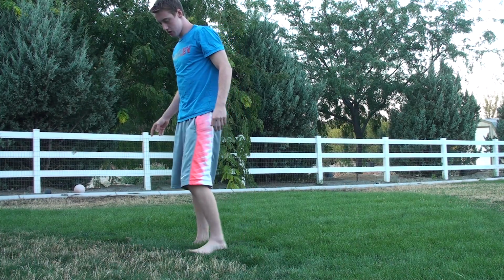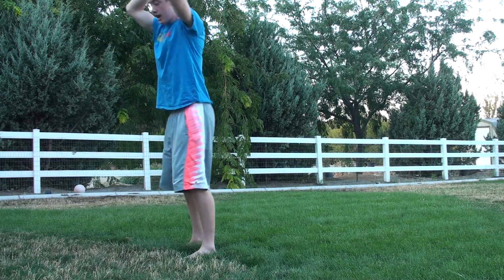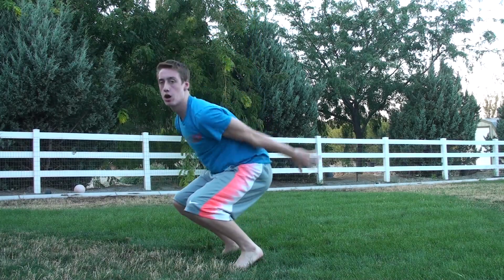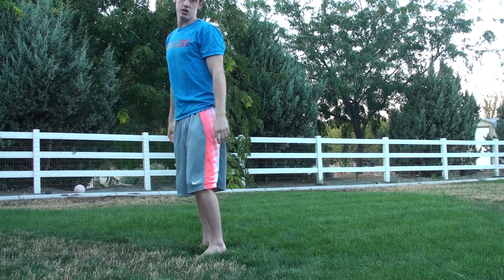How To Do A Backflip!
COMMENT WHAT I SHOULD DO A TUTORIAL OF NEXT!